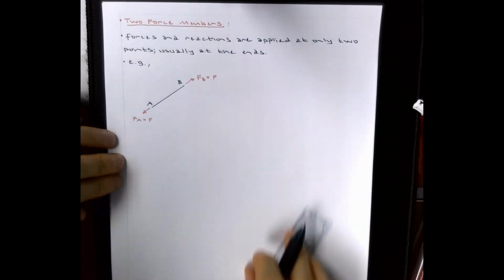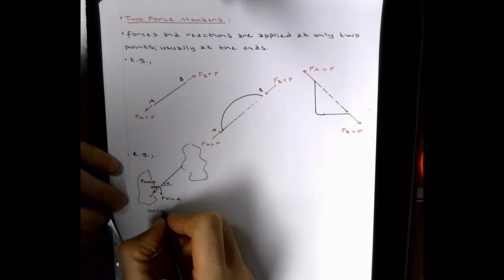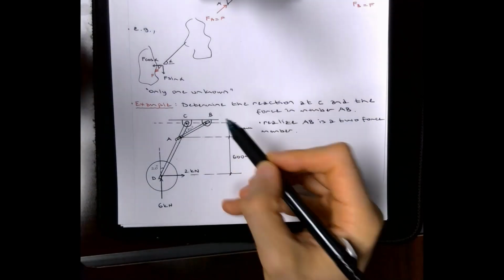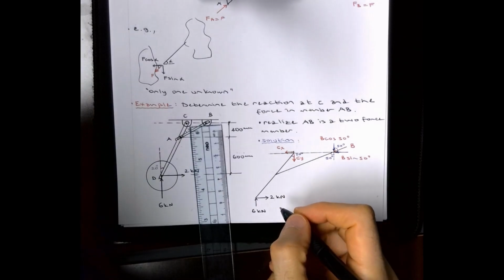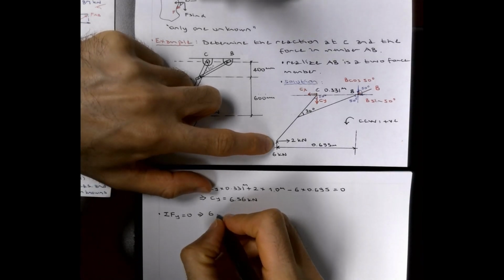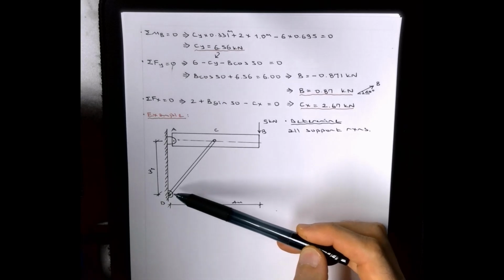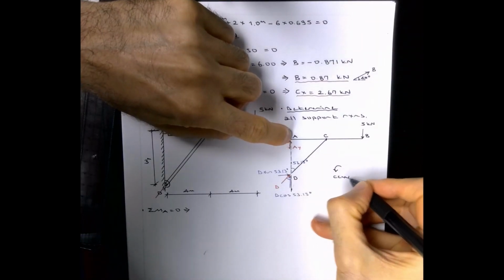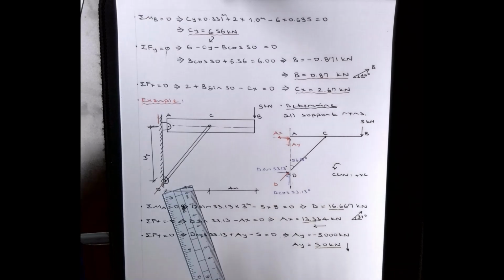Engineering Statics: Two Force Members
Engineering Statics class. Dr. Guner discusses two-force members and solves a few questions.

0:00 - Intro
5:06 - Example 1 (Aircraft wheel strut)
17:55 - Example 2 (Steel beam supported by a strut)
25:37 - Additional Study Resources